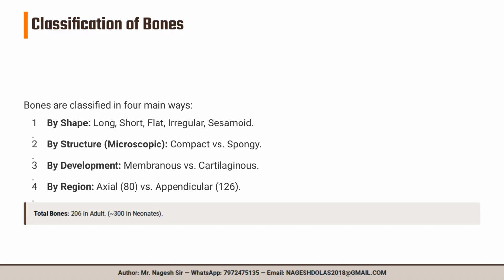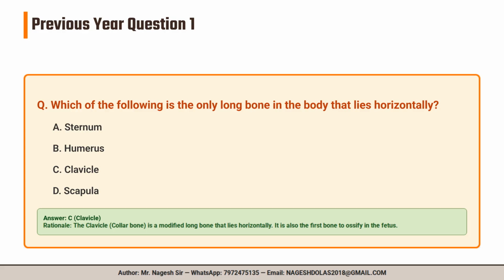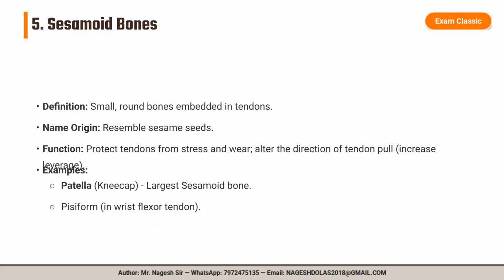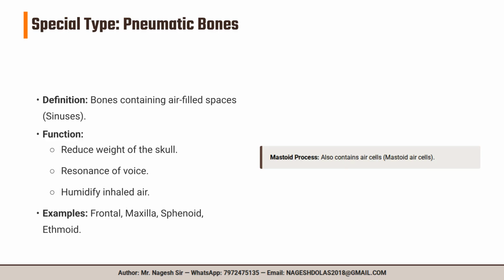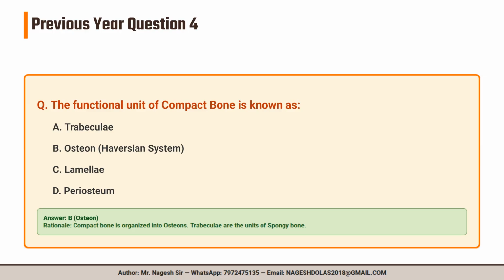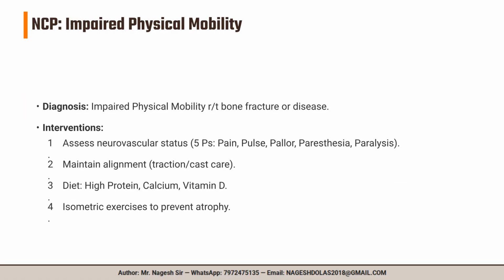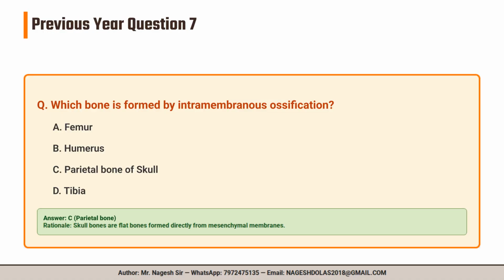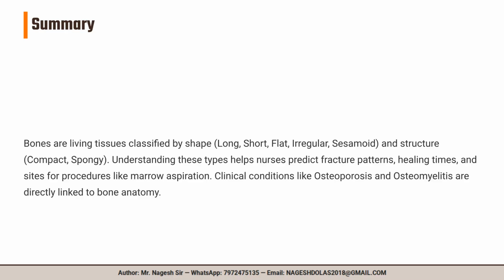Master Bone Types: Nursing Anatomy Simplified | NORCET, DMER, AIIMS CRE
Unlock the secrets of the human skeletal system with our comprehensive guide on 'Types of Bone'! This essential nursing anatomy lesson is specifically designed for aspiring Nursing Officers preparing for top exams like NORCET, DMER, and AIIMS CRE. In this video, we break down the classification of bones into their distinct categories: long bones, short bones, flat bones, irregular bones, and sesamoid bones. You'll learn the unique characteristics, functions, and key examples of each type, crucial for acing your anatomy and physiology sections. We simplify complex concepts to ensure you grasp every detail, making your Staff Nurse exam preparation much easier. Don't miss out on this vital information that can boost your scores!